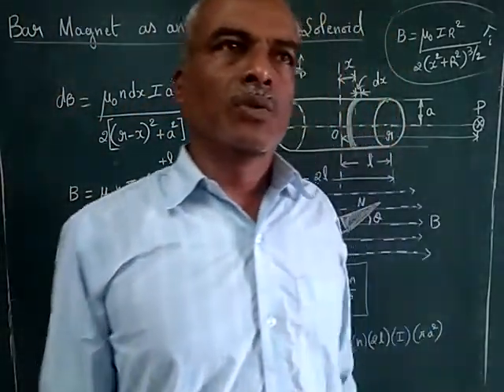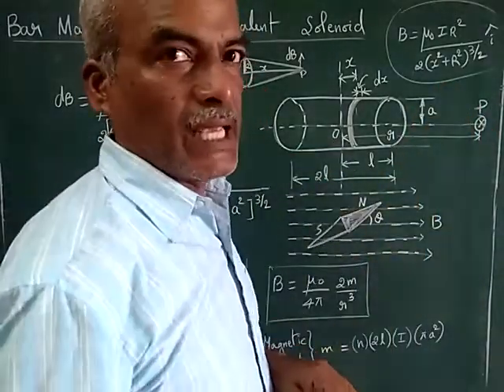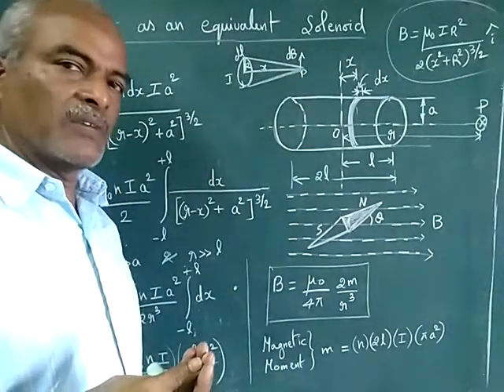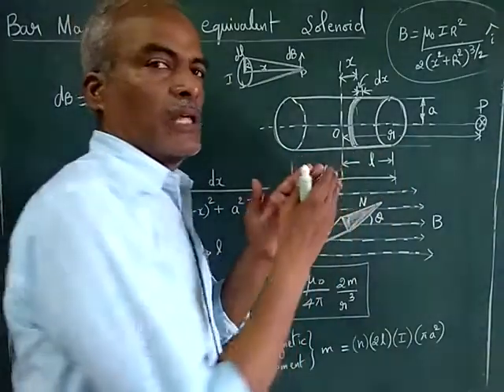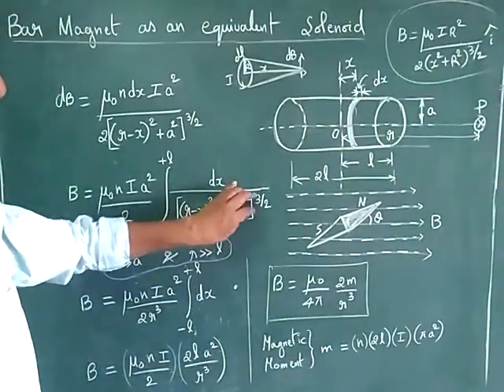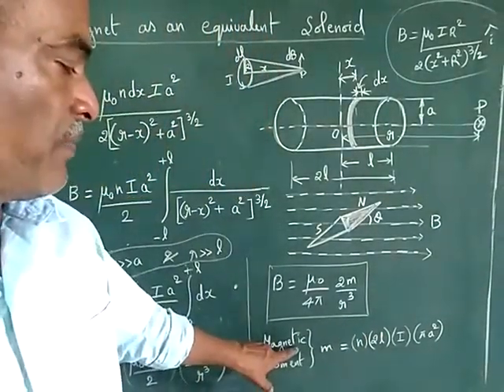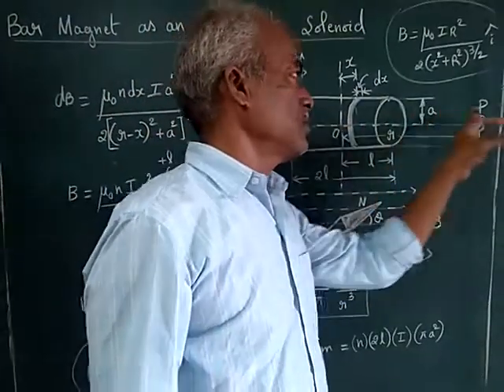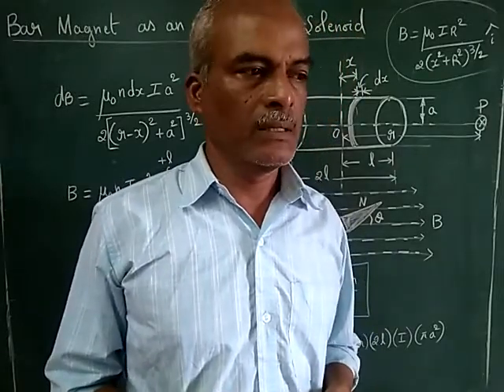Bar Magnet as an equivalent Solenoid (NCERT - 12 - Physics)(chapter 5.2.2)